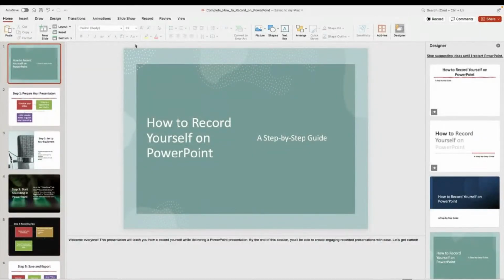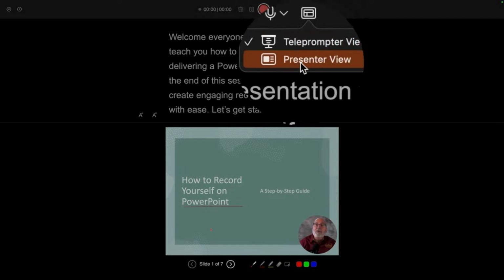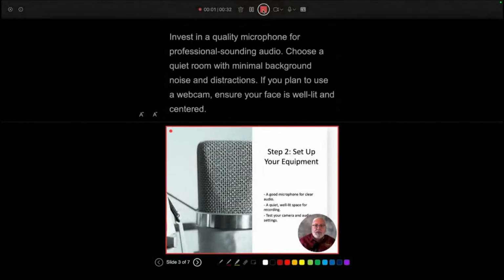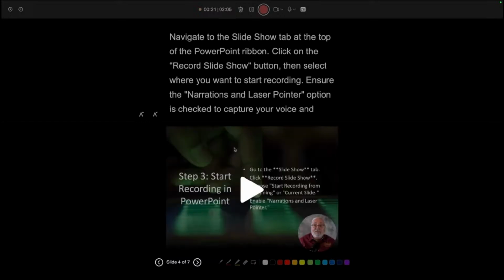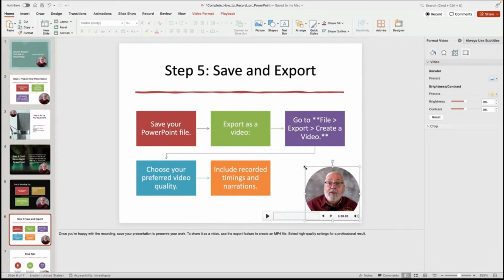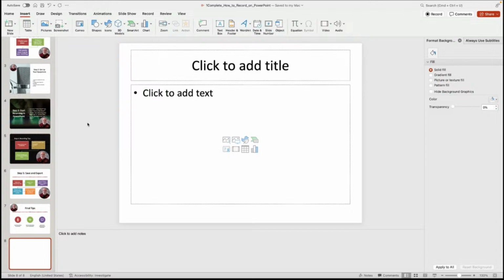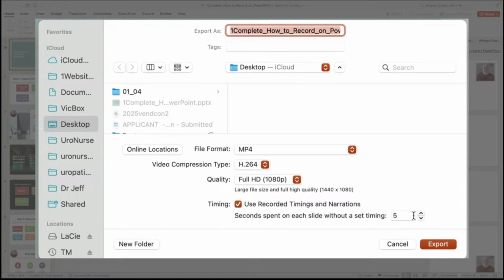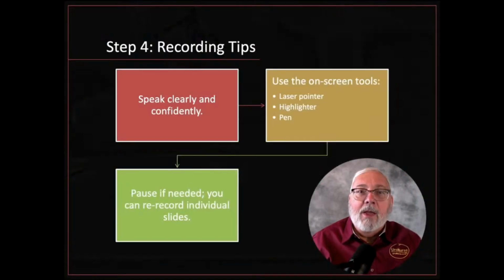UroNurse Episode 132: How to Record Stunning Virtual Presentations in PowerPoint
Vic Senese, RN, BSN, FAUNA, a seasoned urology nurse and award-winning podcast producer, shares expert tips on creating stunning virtual presentations using PowerPoint. In this insightful guide, Vic breaks down essential techniques, from leveraging PowerPoint’s recording tools to incorporating engaging visuals and clear audio for professional results. Whether you're preparing for a virtual conference or creating educational content, Vic’s approach ensures your presentations captivate and inform your audience with ease.